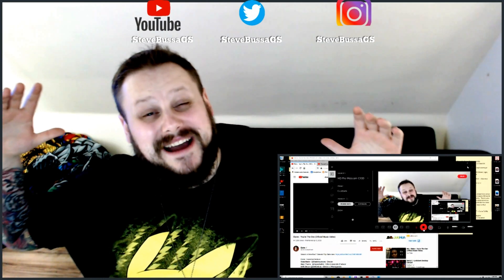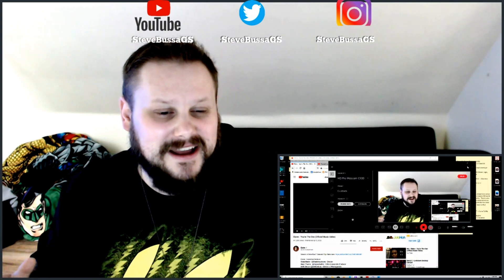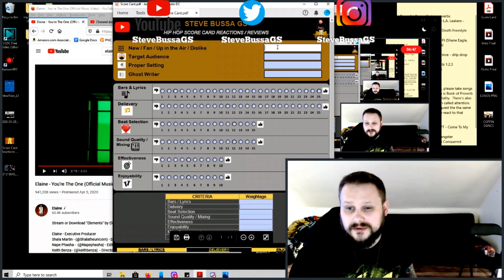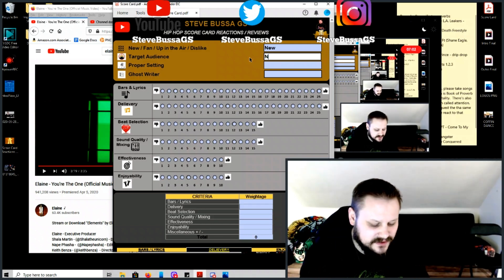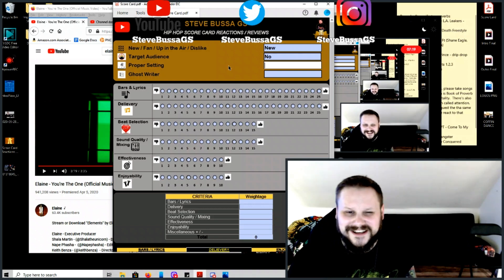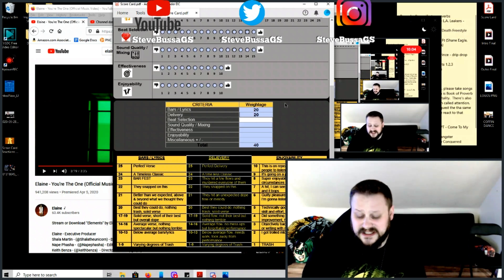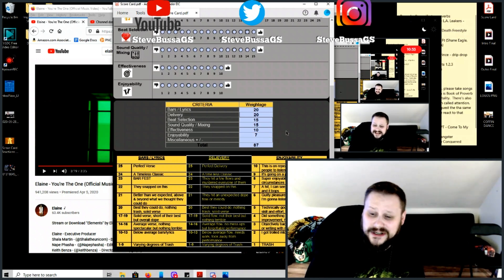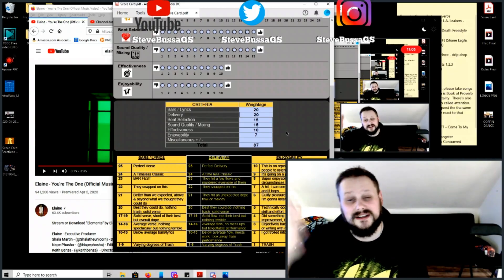Score Card Reactions : Elaine - You're the one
Videos to Check Next! :
Get these to 100 likes!

GS GANG LINKS:
Steve

My Microphone
My WebCam
My Lighting
BANG ENERGY DRINKS
Ice Tea Variety Pack
Power Punch!
Cherry Blade Limeade